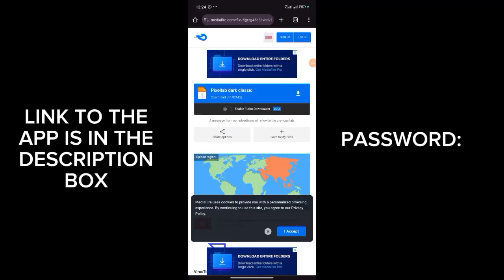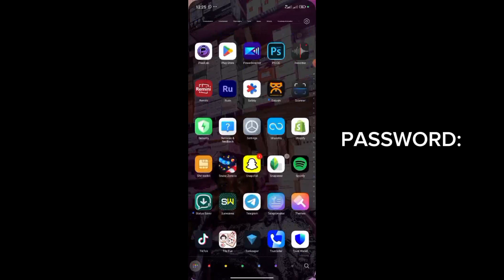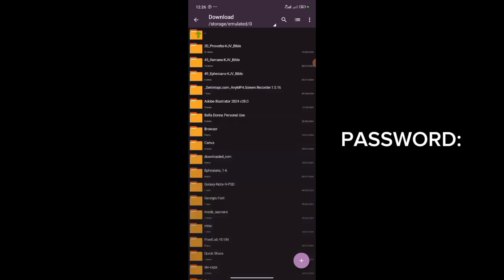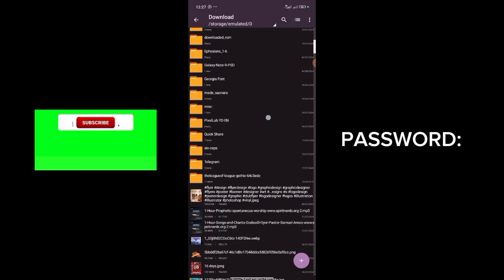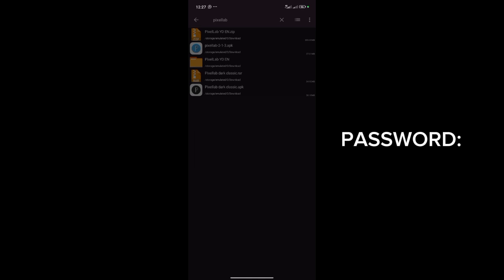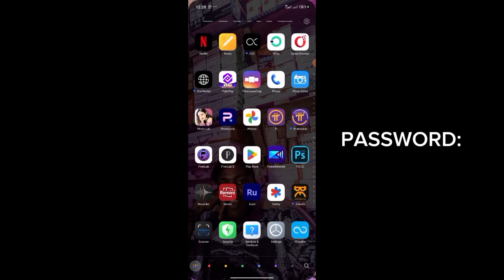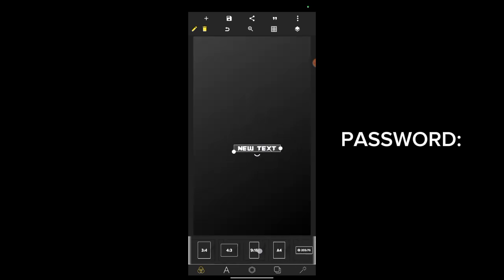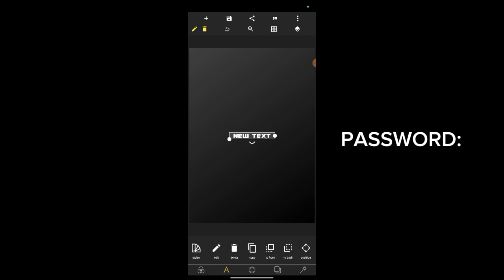Download and Install Pixellab Pro Version for Free (Dark Classic) | Step-by-Step Tutorial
In this tutorial, I'll guide you through the process of downloading and installing the Pixellab Pro Version (Dark Classic) for free. Pixellab is a powerful graphic design tool, and with this pro version, you’ll unlock even more features to enhance your creativity.

Please Note: The installation file is encrypted with a password. Make sure to watch the video carefully, as the password will be displayed during the tutorial.

Happy designing!